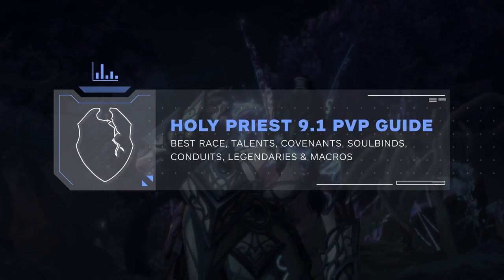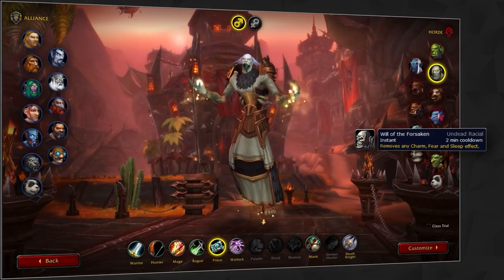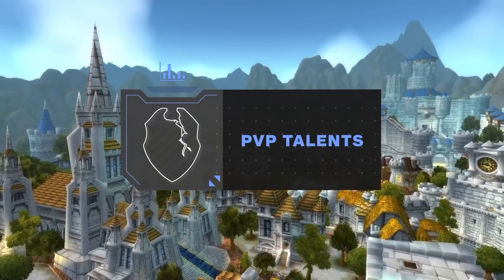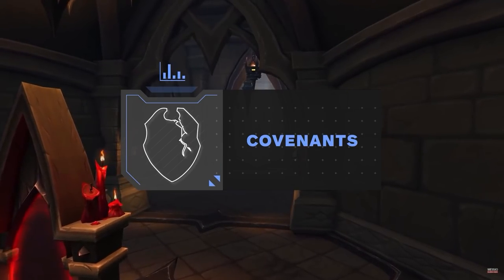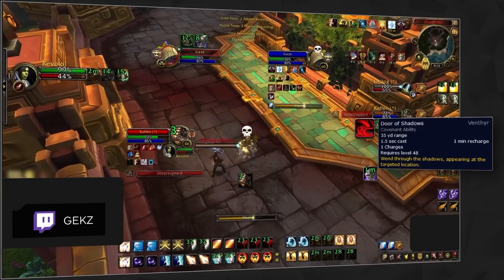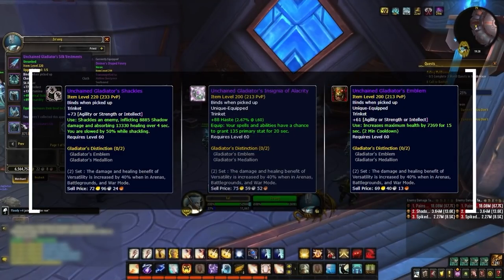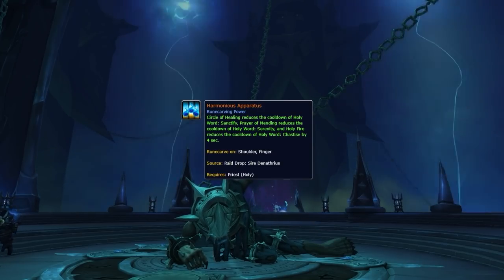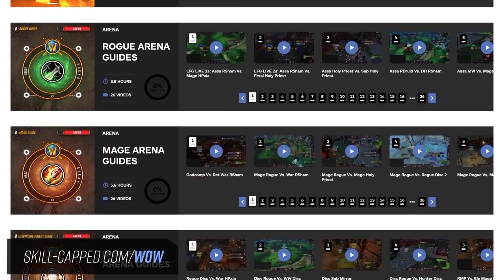HOLY PRIEST 9.1 PvP Guide | Best Race, Talents, Covenants, Soulbinds, Conduits, Legendaries & Macros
0:00 - Intro
1:07 - Race
2:07 - Talents
3:57 - PvP Talents
6:08 - Covenants
6:48 - Soulbinds
8:22 - Conduits
9:35 - Gear
11:36 - Legendaries
12:38 - Macros

Concepts: wow, world of warcraft, shadowlands, wow shadowlands, arena, wow pvp, holy priest guide, race, talents, covenant, soulbind, conduit, gear, macro, tips, tricks, guide